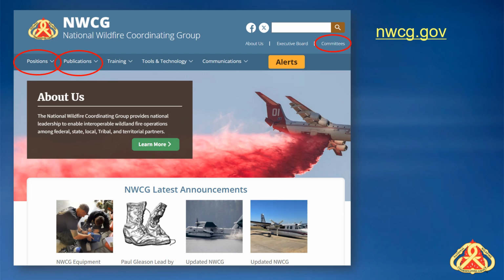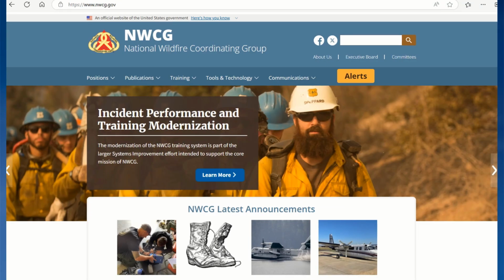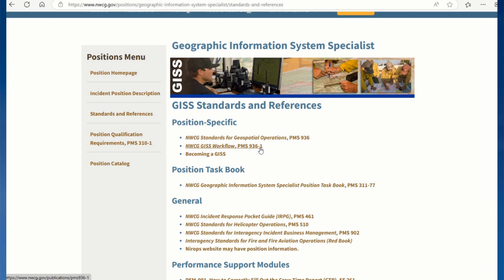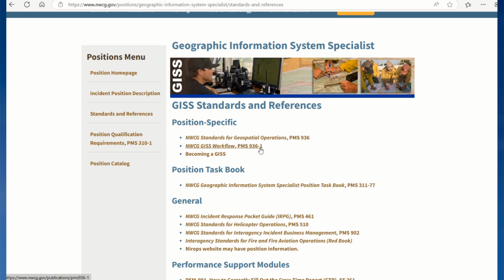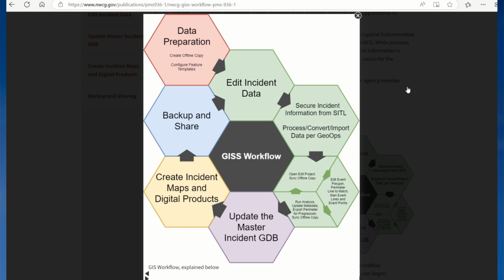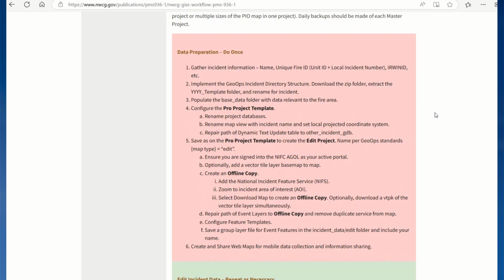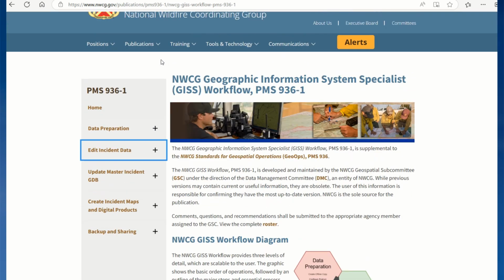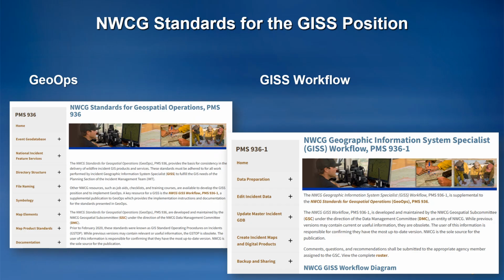GeoOps and the GISS Workflow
This video will go over the NWCG Standards for the GISS Position, Standards for Geospatial Operations (GeoOps) and the GISS Workflow.